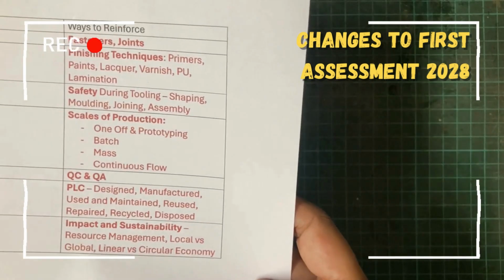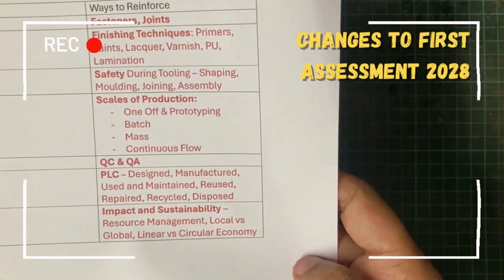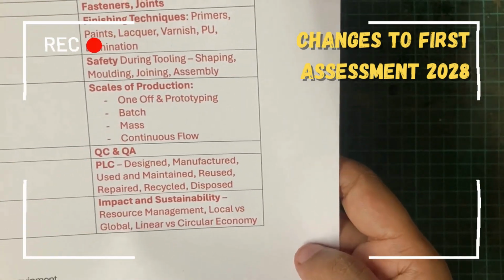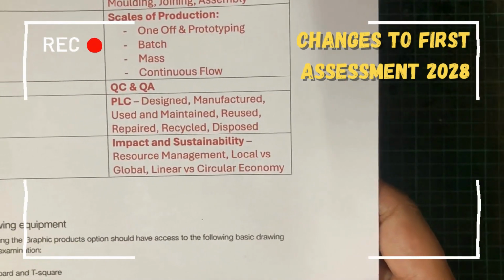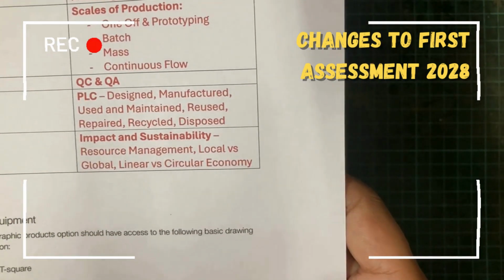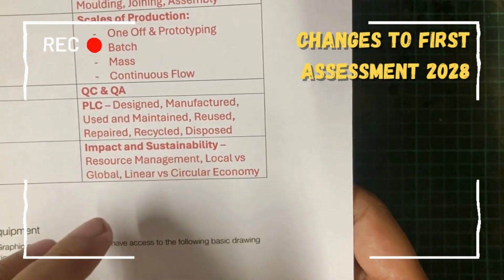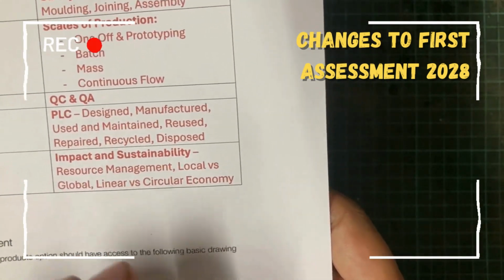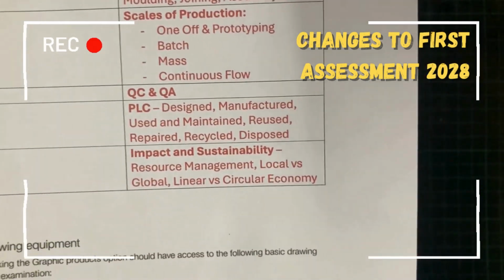02 Changes to First Assessment 2028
Some more additions to the new syllabus. The content makes it a lot easier for students transitioning from IG_D&T to IBDP_DT. But yes, expectations of what all needs to be done within the D&T syllabus, is a bit much, so keep it a hands-on learning experience.